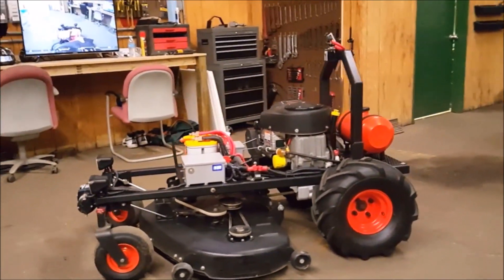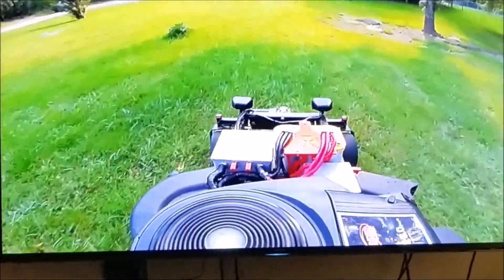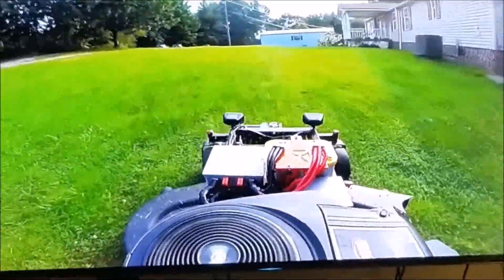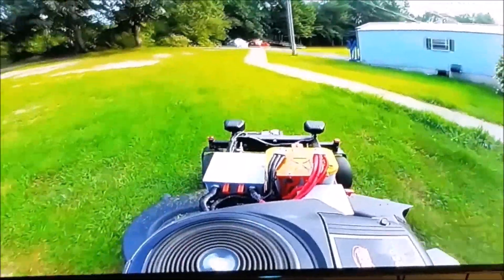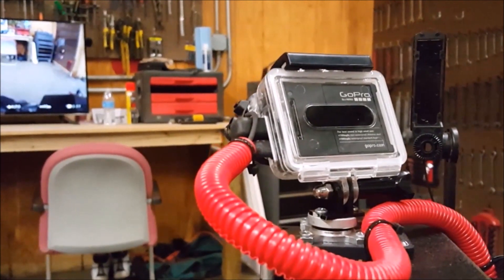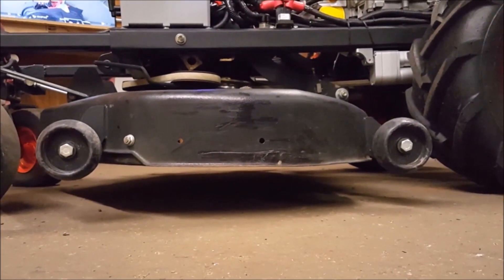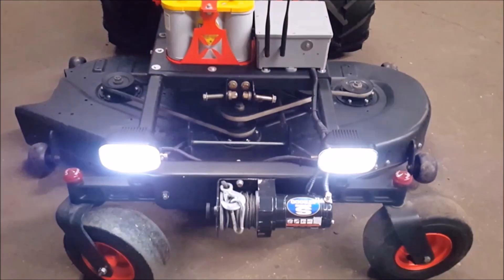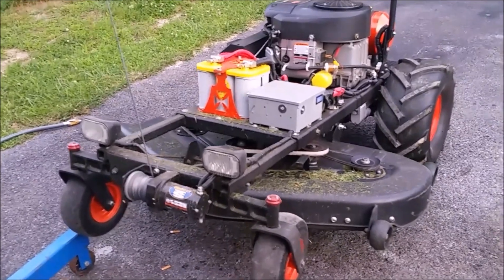RC Zero Turn - RCZT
Autonomous and Radio Controlled Equipment LLC is the owners of this patent pending lawn Tractor. Everything is fully controlled by Radio Controller. Should be in production by May/June.